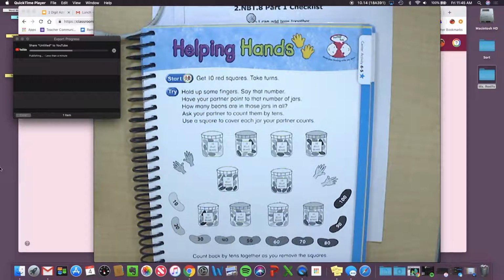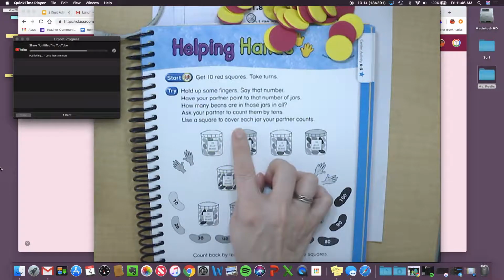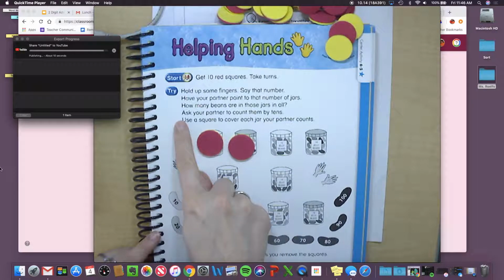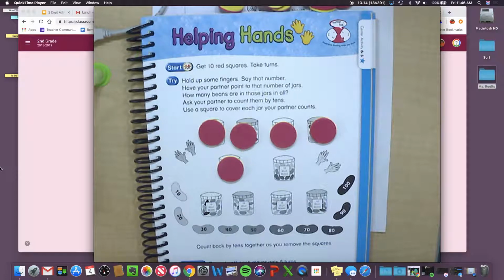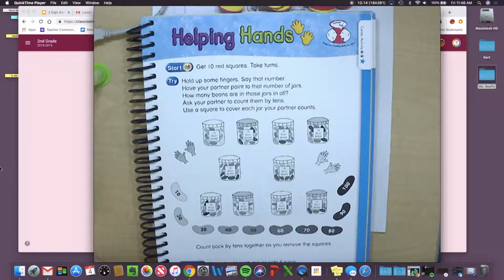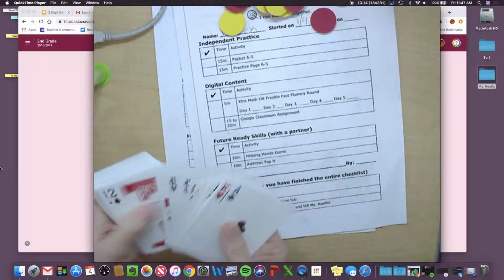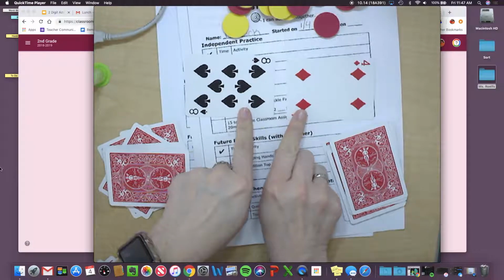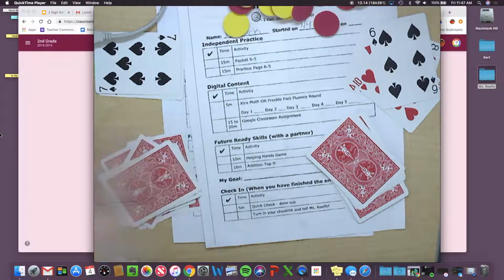2.NBT.8 Part 1 Games